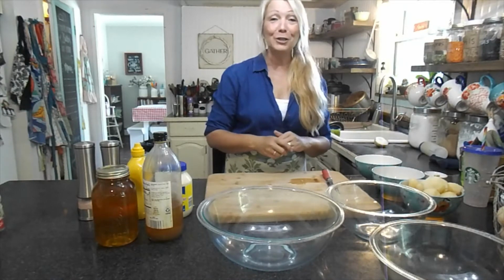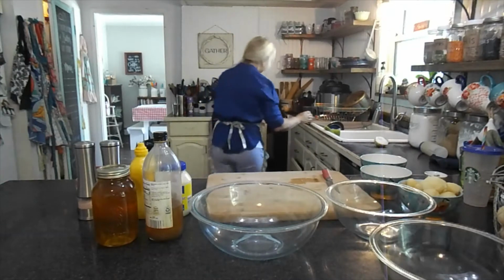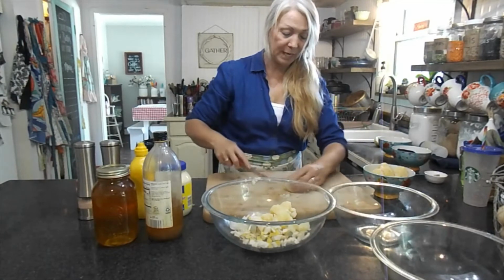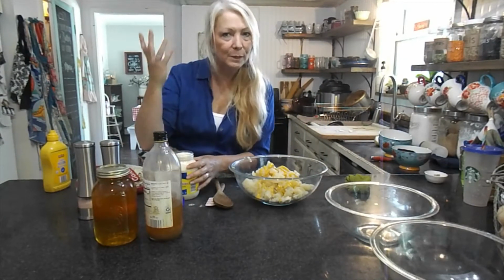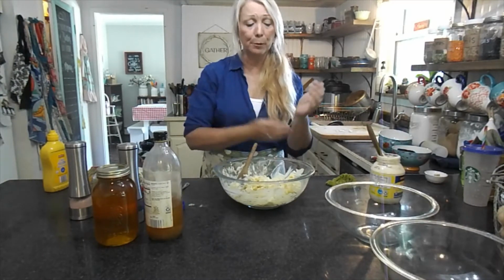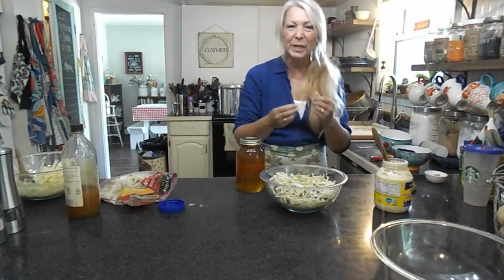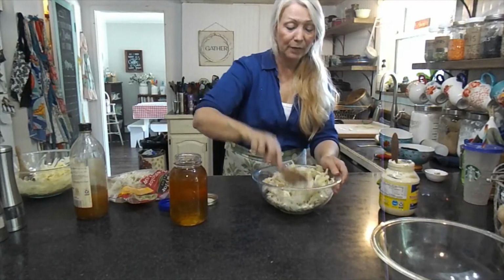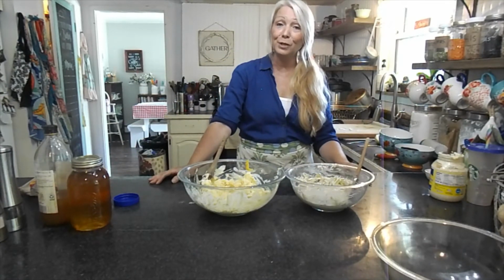SUMMER FOOD COLLABORATION WITH MAMA Z’s TEXAS KITCHEN/ mail call TWO FAMILY HOMESTEAD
Yummy Summer foods, potato salad and coleslaw nothing says forth of July like these two. They are so I’m my and do easy to make just a few ingredients and you will be the talk of the town. Here is the link to mama Z’s Texas kitchen